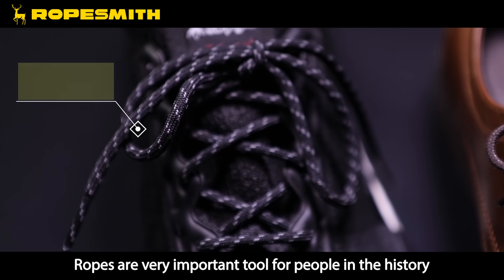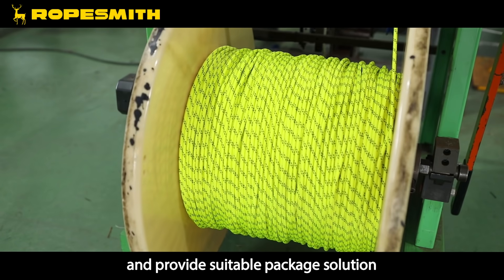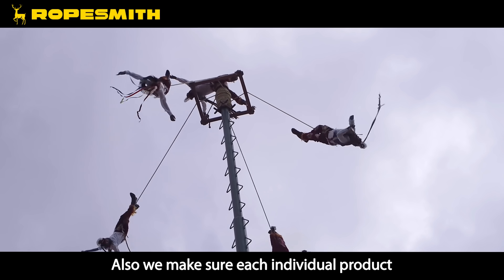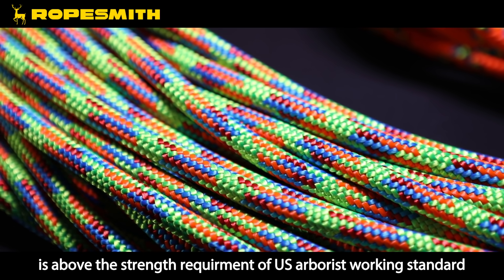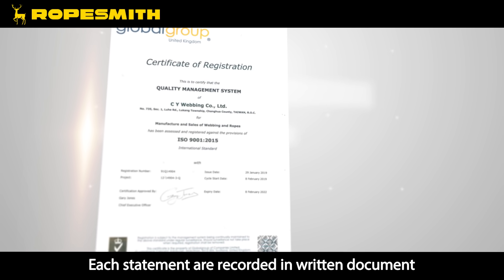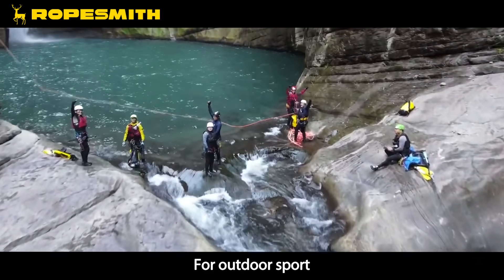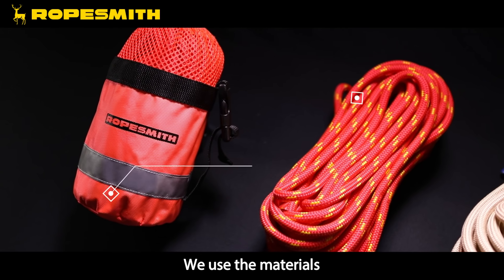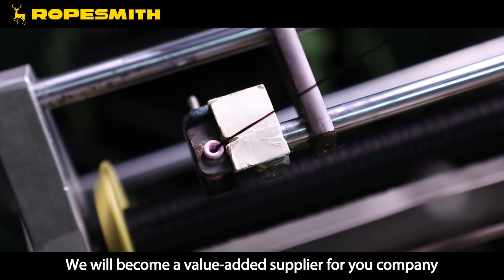Specializing in manufacturing rope webbing products and processing. | CHUAN YI | Taiwantrade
Ropesmith
Ropesmith x professional rope, passed ISO9001
certification.
 Specializing in the
manufacture of safety
ropes, climbing ropes
industrial ropes,
static ropes, dynamic
ropes, three-strand
ropes, kevlar ropes, technora ropes, floating ropes, braided ropes,
technora ropes, trim, drawcord, shoelace, lanyards,sport related rope webbings. Quick responses on product develop, utalized  differet material and coordinate assembly
process to produce great rope to fit individual usage goal.

▲CHUAN YI WEBBING CO.,LTD.
➤ No 735, Sec 1, RuHe Road,LuGANG TOWNSHIP, CHANGHUA COUNTY 505005, TAIWAN (R.O.C.)

0:00 Logo
0:06 Product Classification
1:11 Certification
2:13 Arborist Rope
2:35 Rescue Rope
4:08 Using For Outdoor Activity
4:48 Customization